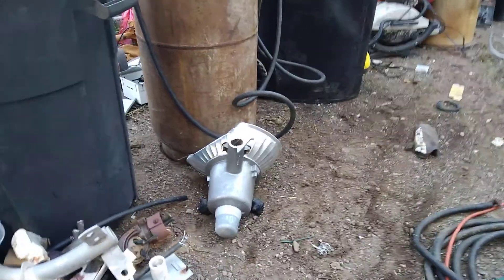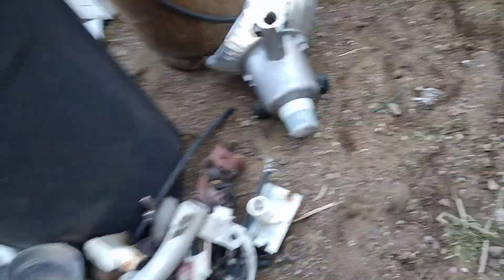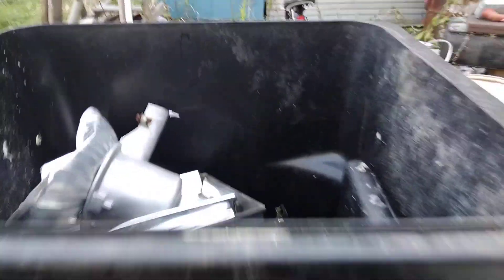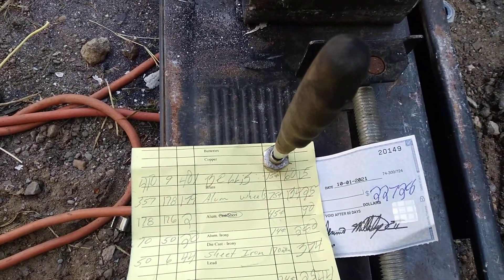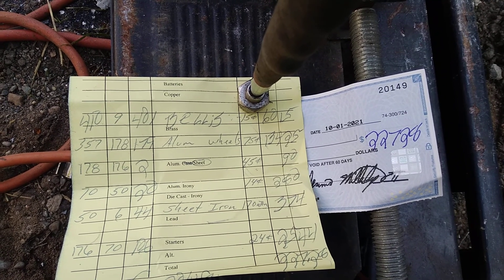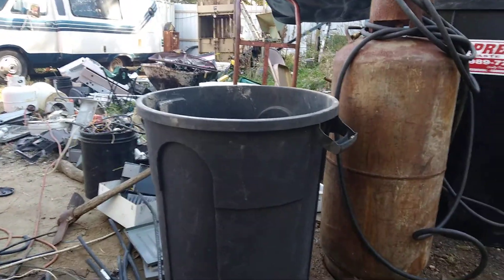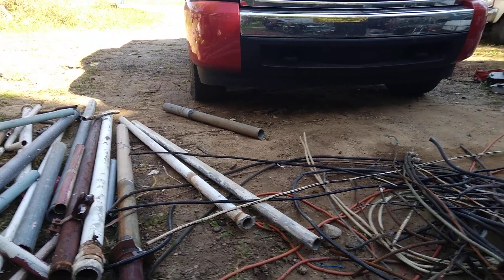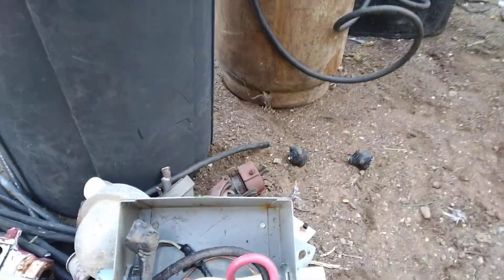what did it weigh what did it pay processing some copper for another day